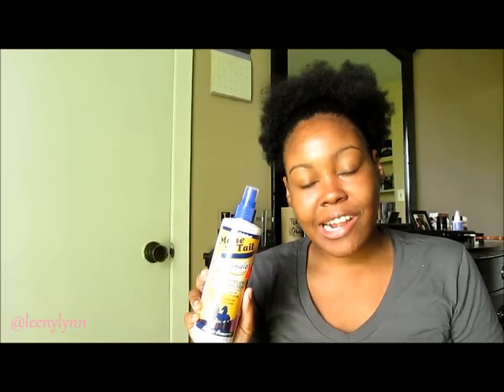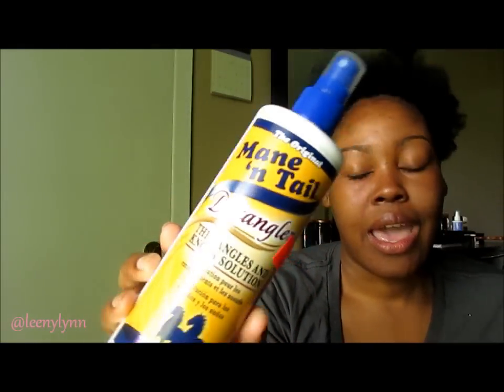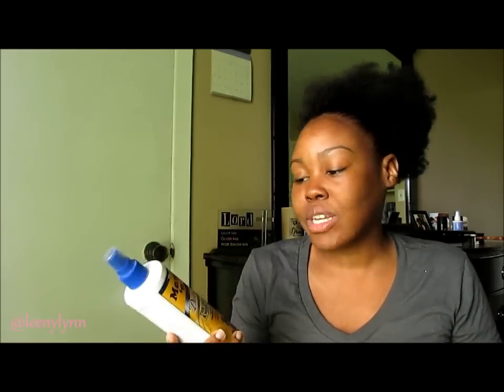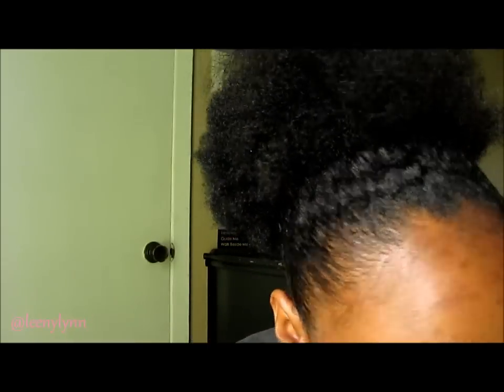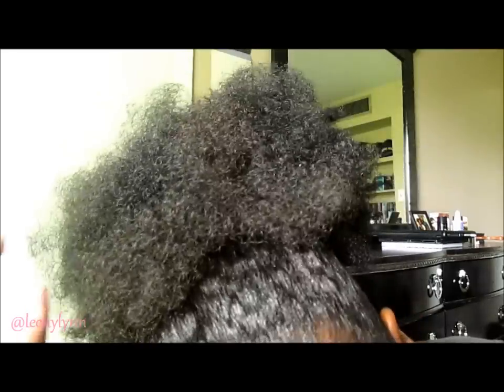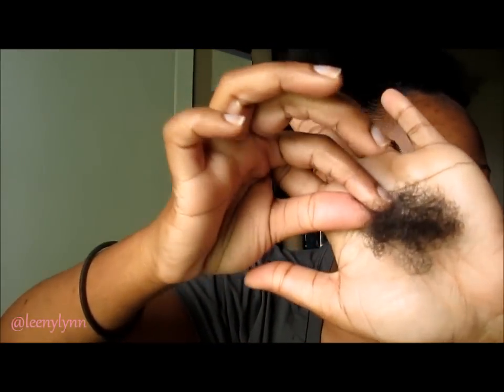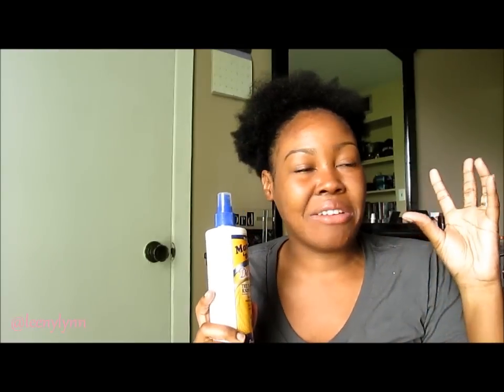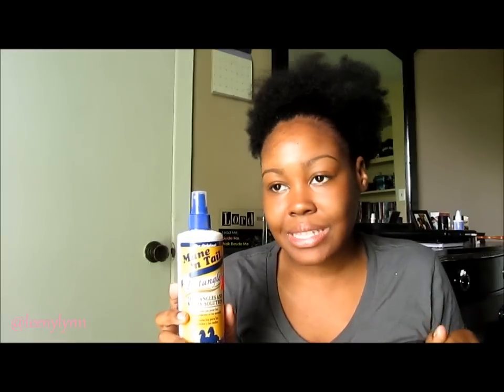Mane n' Tail Detangler Review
I hope that you all enjoyed my honest review for the Man N' Tail Detangler!